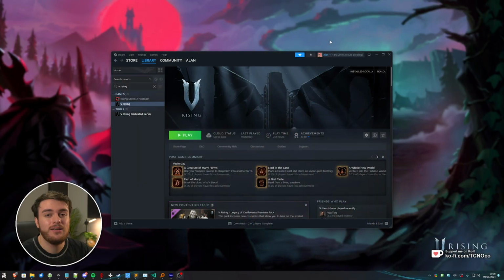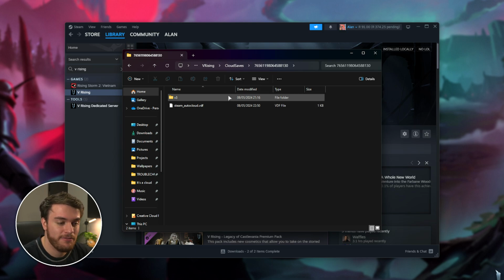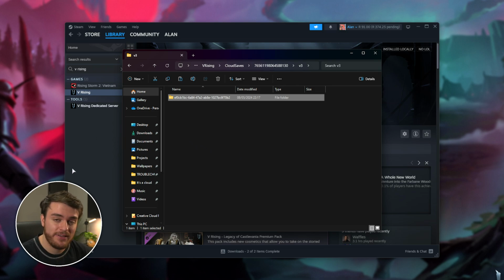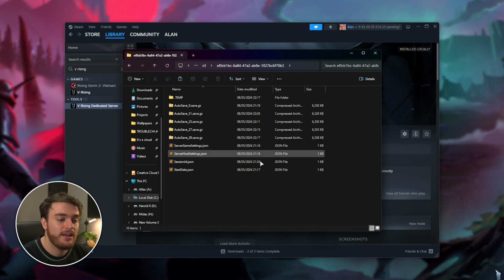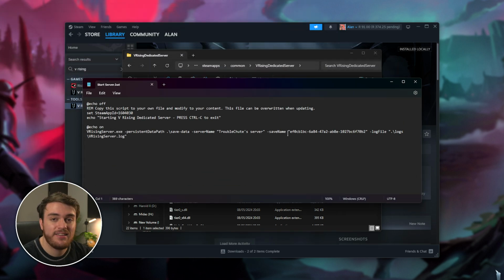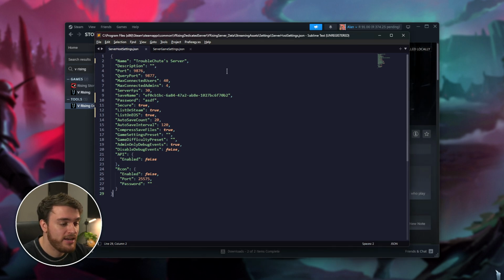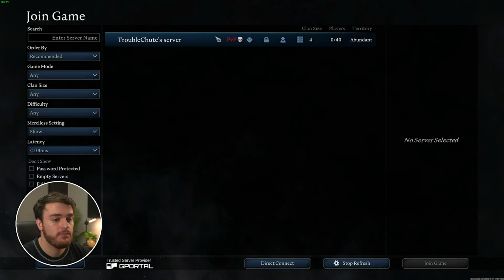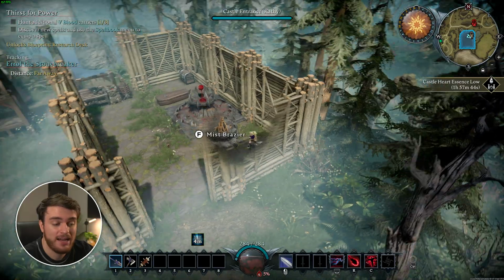NEW Migrate Private Save/World to Dedicated Server | V Rising Guide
Want to start a dedicated server, migrate your saves to a dedicated server or something else? This UPDATED video explains how to do that the quickest way possible. Play with your friends all the time without having to keep your game open to the host, without losing any progress!

Timestamps:
0:00 - Intro/Explanation
0:27 - Find savegame
1:44 - Copy save game to dedicated server
2:32 - Configure server to use save game
4:15 - Join server with your save game